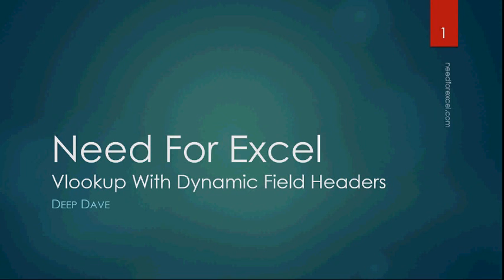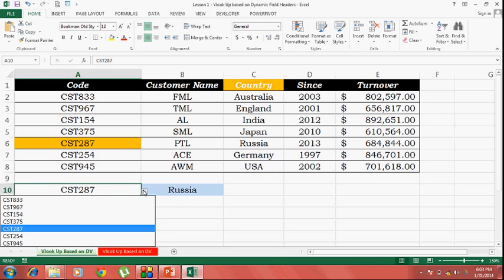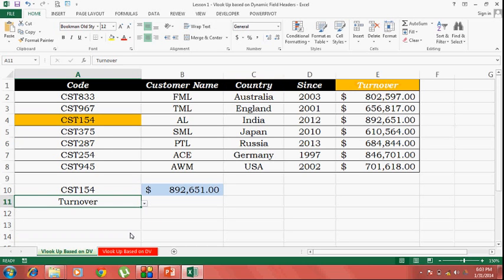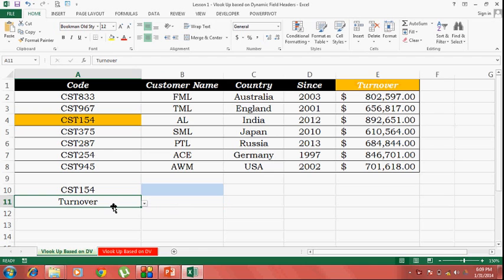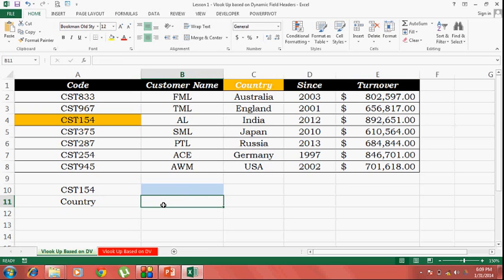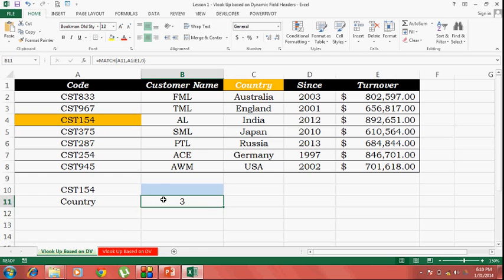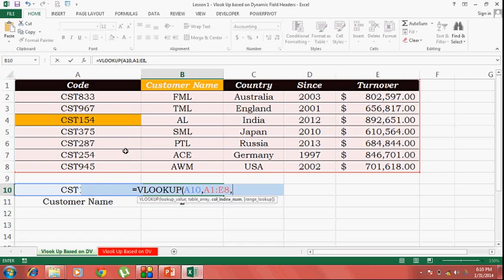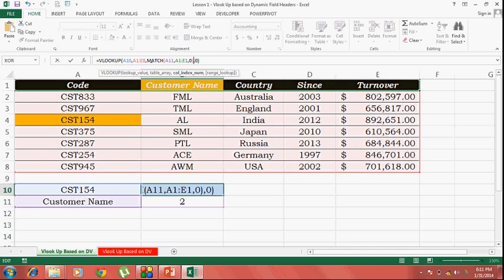Excel Lesson 1 - Vlook Up based on Dynamic Field Headers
Return a value based on 2 Lookup criteria using VlookUp & Match.